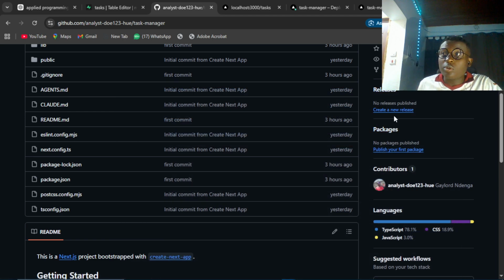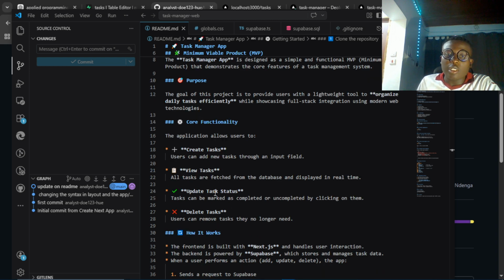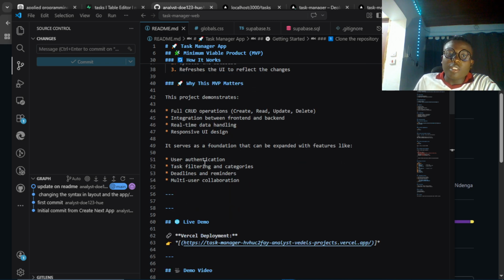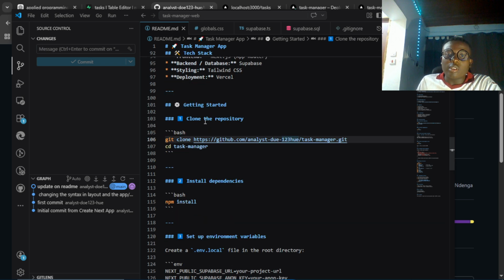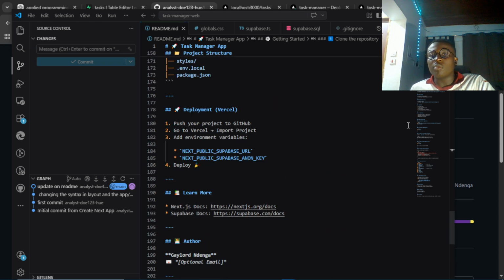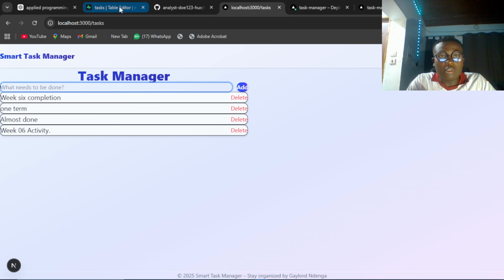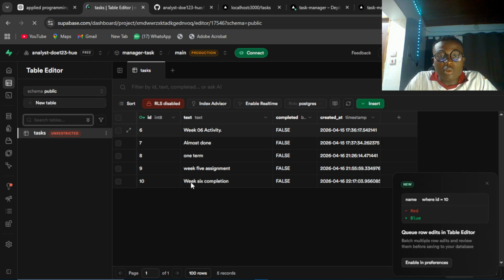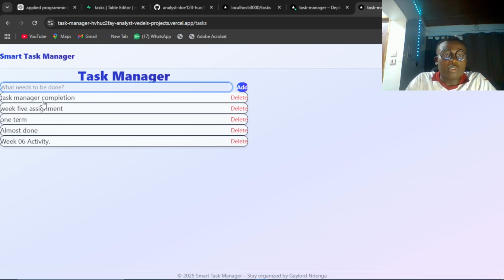W06 Web application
Complete web application of the smart task manager project thatis a guide to learning typescript, next.js and reach with interaction to supabase as well